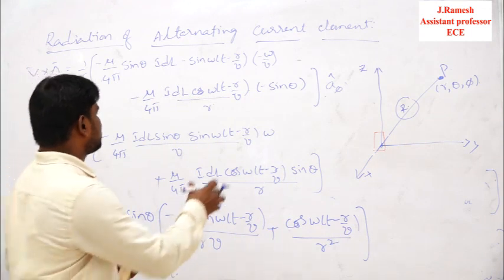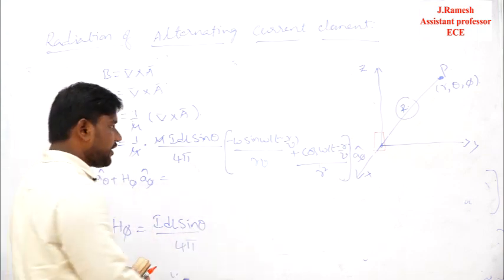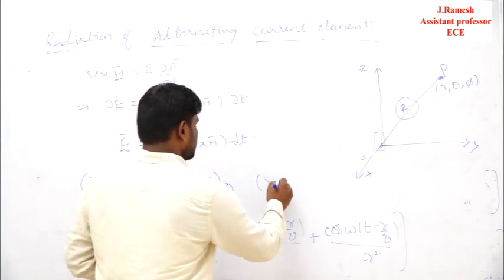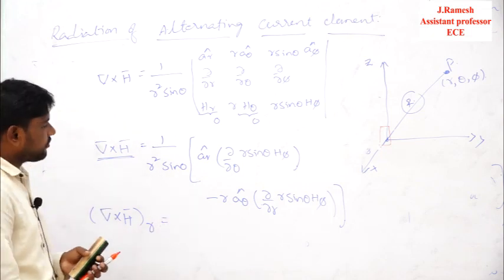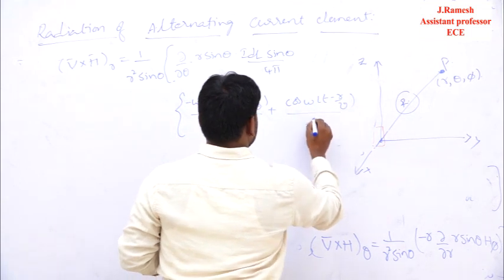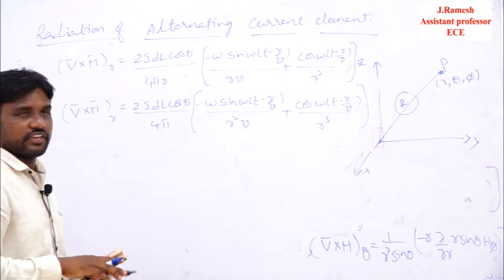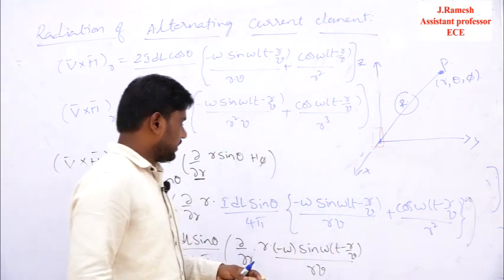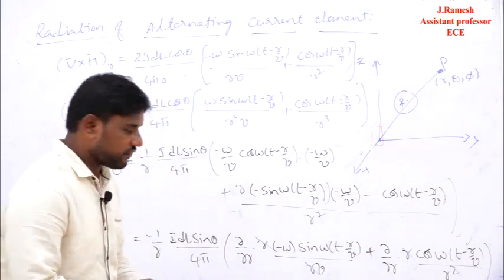Radiation of Alternating current element lecture-3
Derivation for Radiated power and radiation resistance of Hertzian dipole